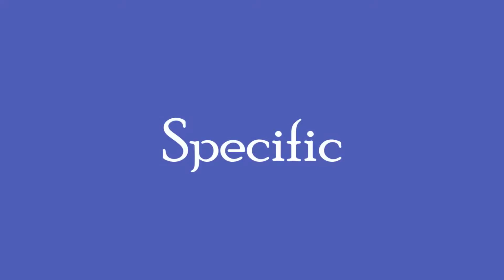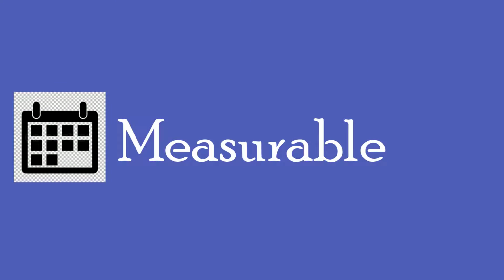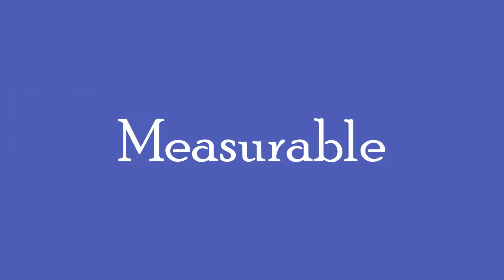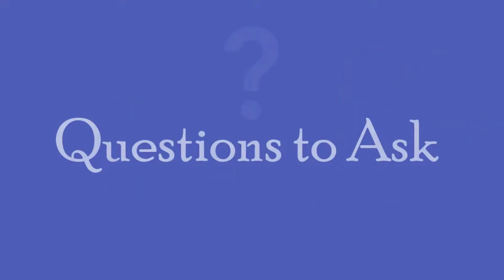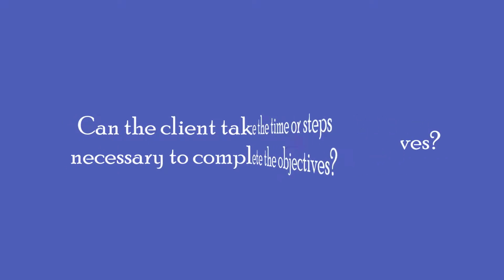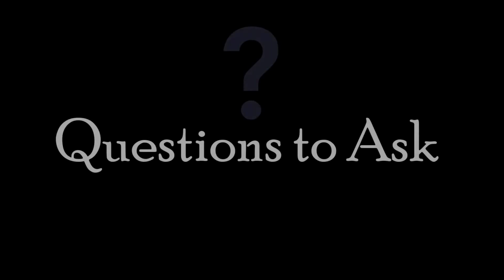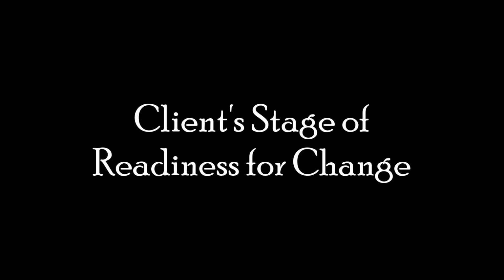Counselor Tips Treatment Plans 3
Treatment Plan Objectives and Interventions